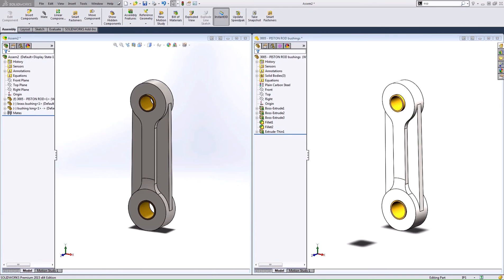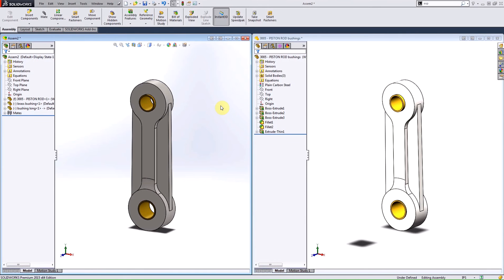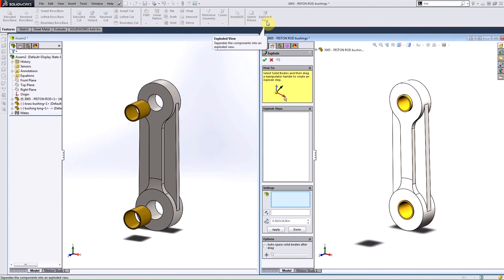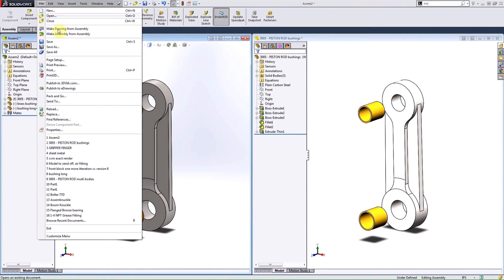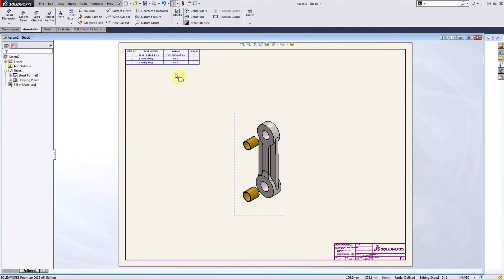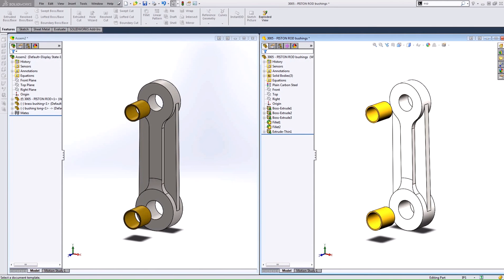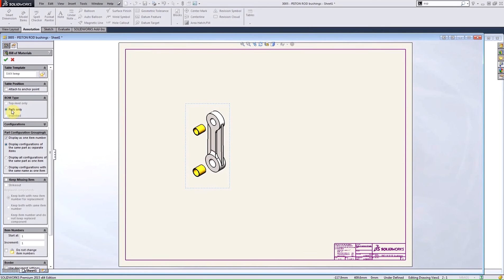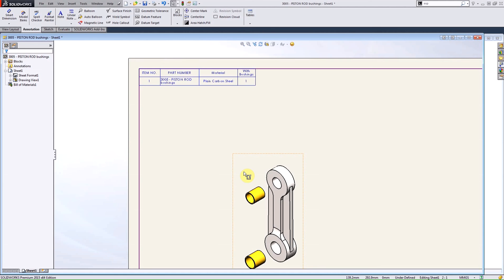SOLIDWORKS - Multibodies Vs Assemblies - Part 2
It's difficult to decide when to design using multibodies or assemblies, in this two part series we will check out the differences between the two.  There will be some examples of the correct times to use each of these two methods of design in SOLIDWORKS.

Presented by Cory Holden